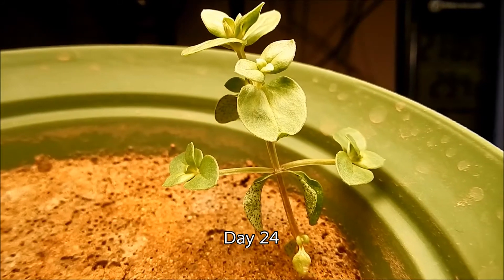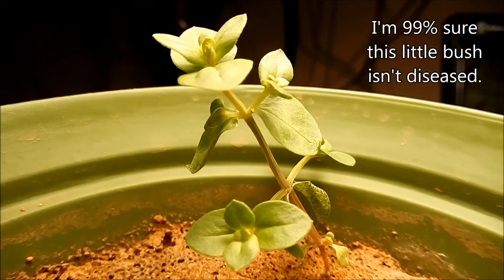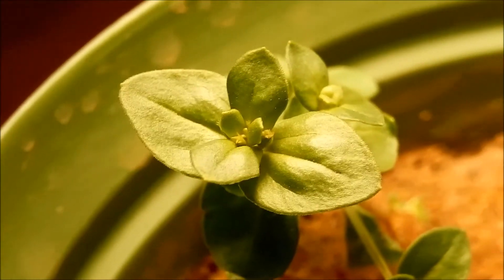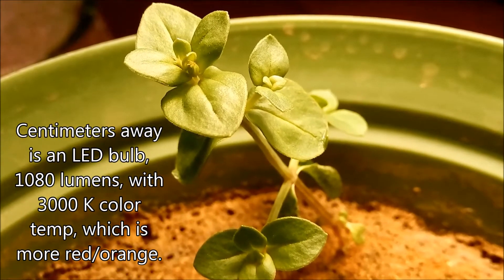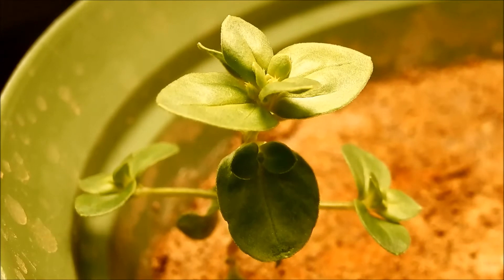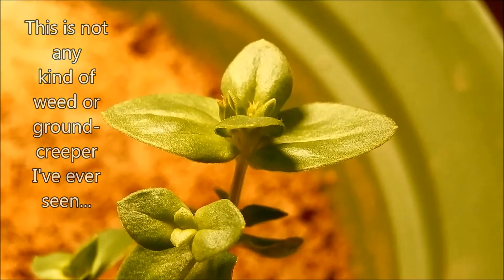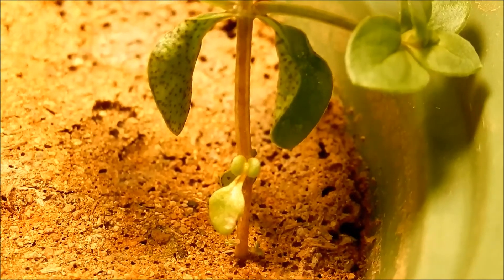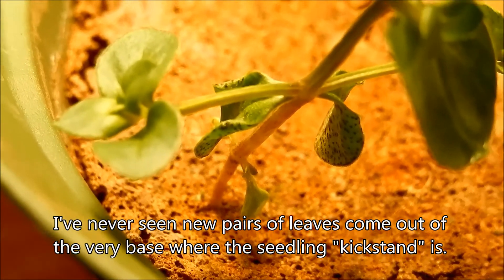Guess the Plant Species?! Days 21-24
I had a hunch as to what this species might be, but my hunch is in all likelihood wrong, so I have no clue as to what this is. I've seen so many plants in the chaparral ecosystem but nothing like this! Tiny yellow flowers in 24 days?!